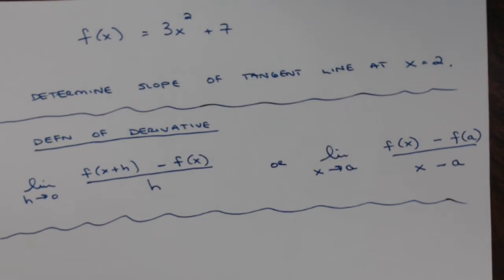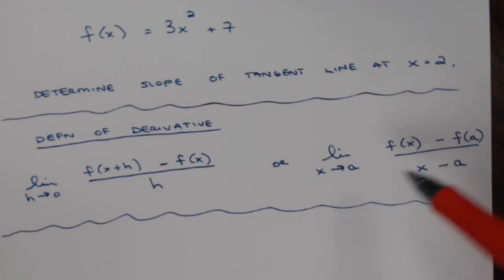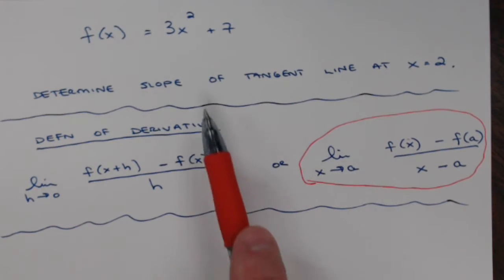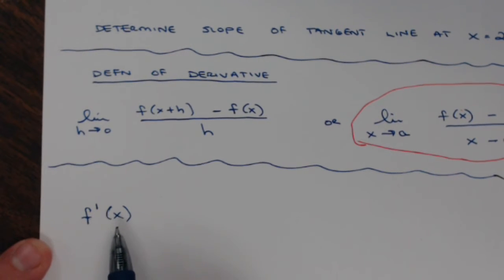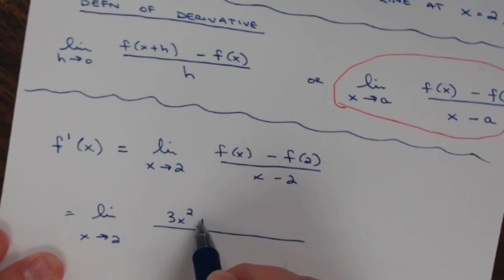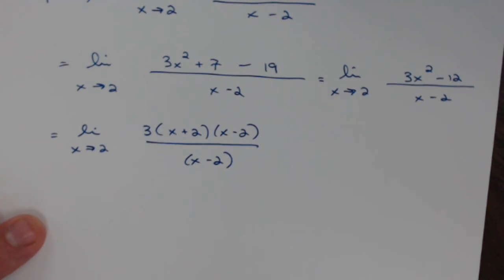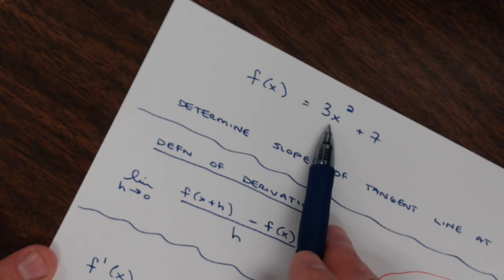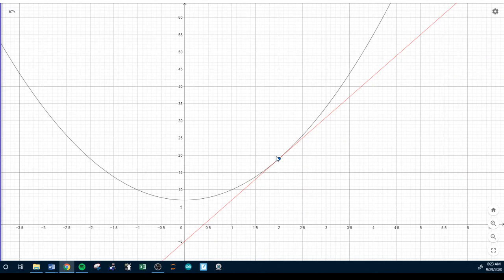Definition of the Derivative - Another Version